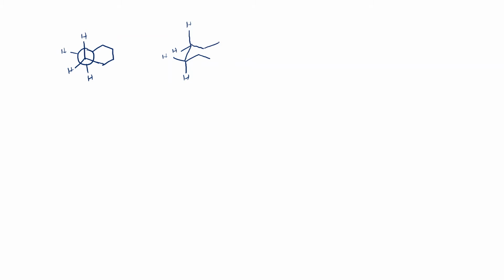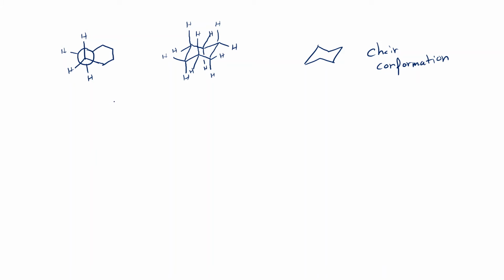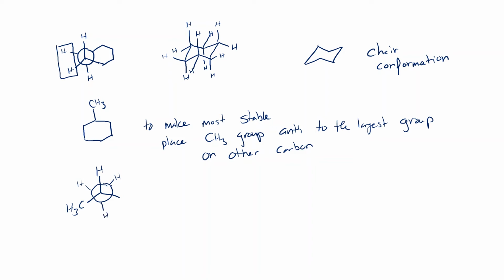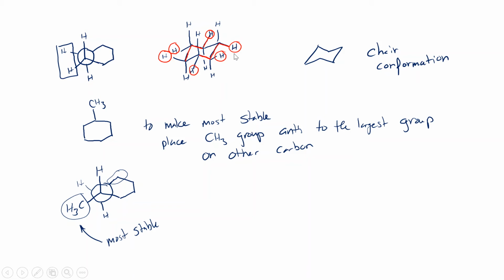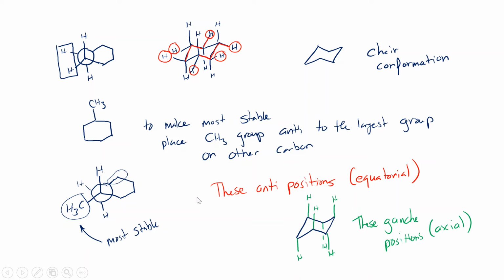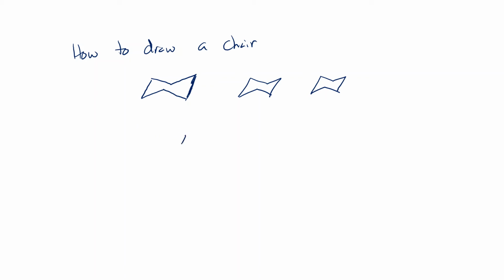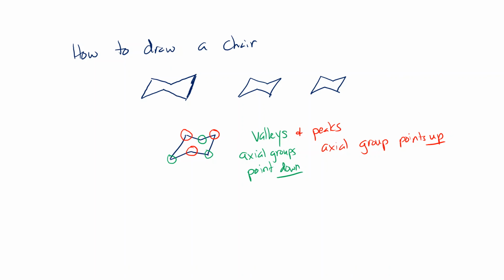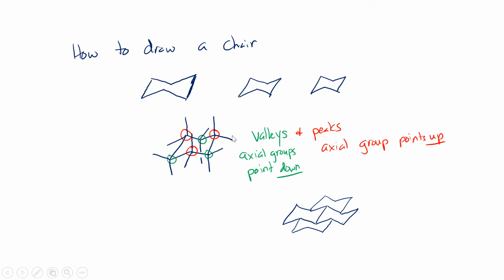16 - Chair Conformations